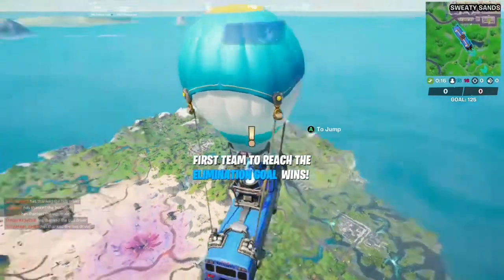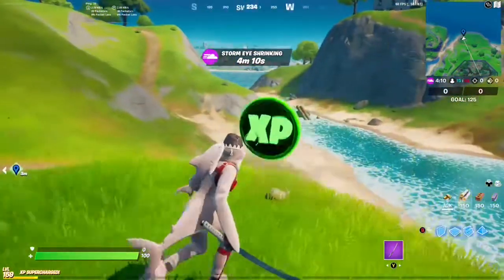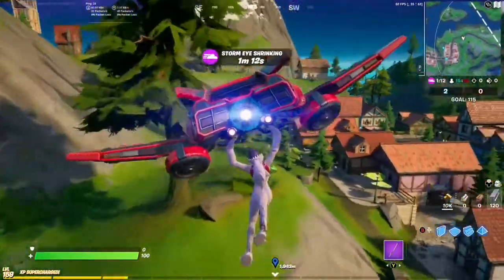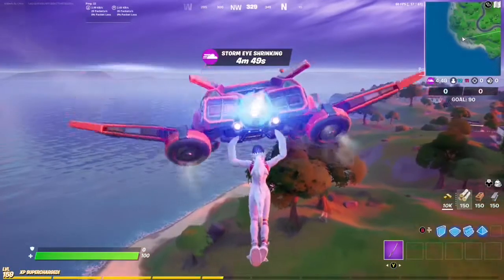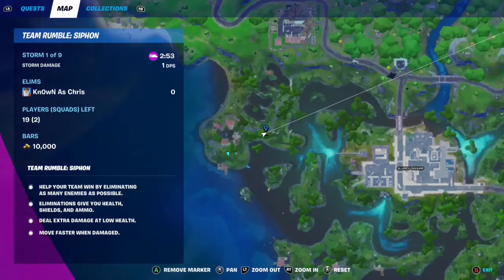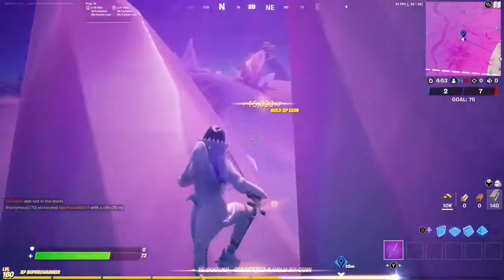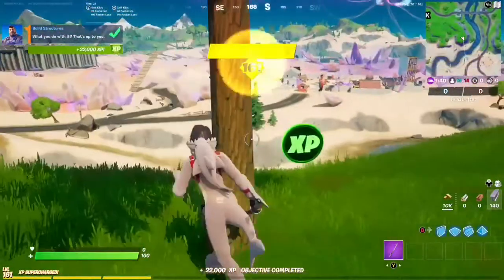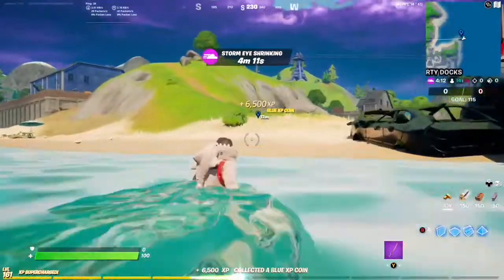XP Coin Location Guide-Week 12 (Fortnite: Chapter 2 Season 5)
Better late than never, I suppose.